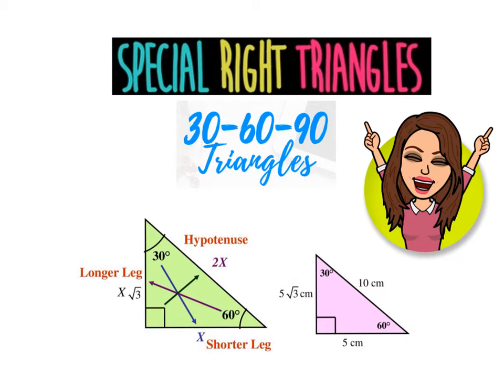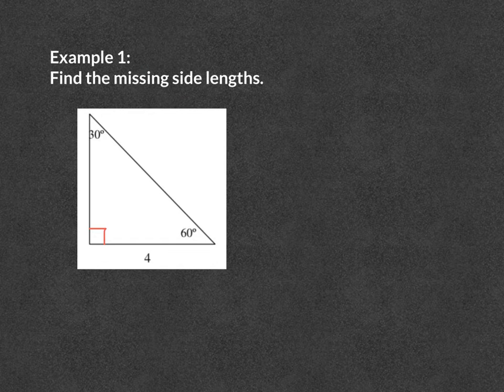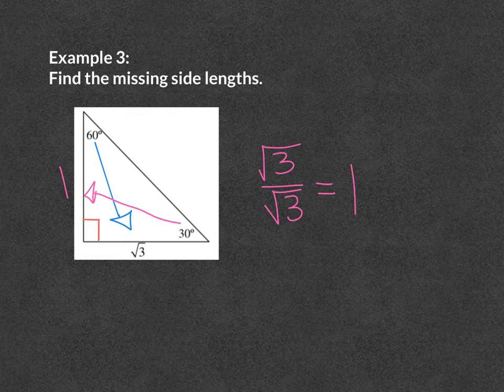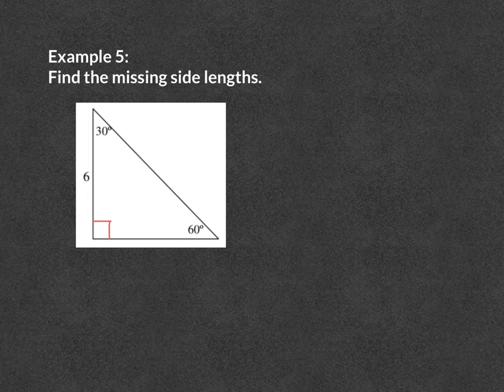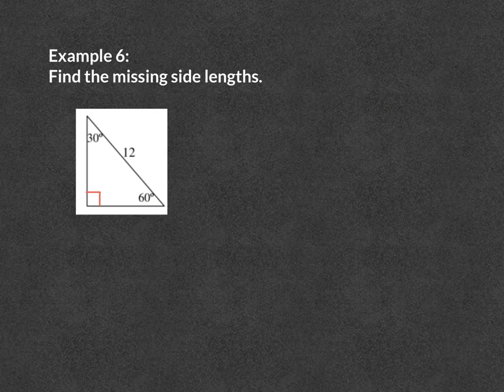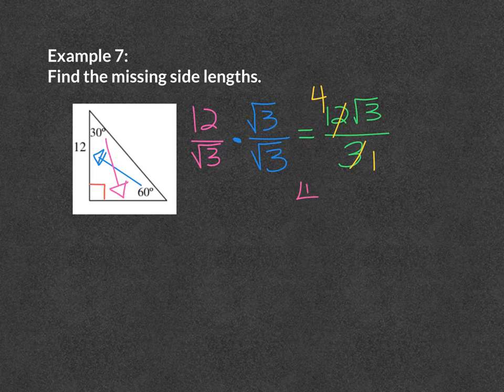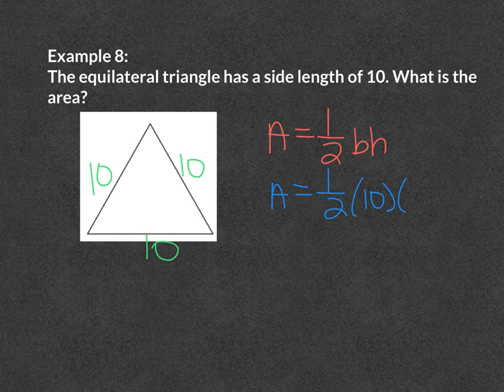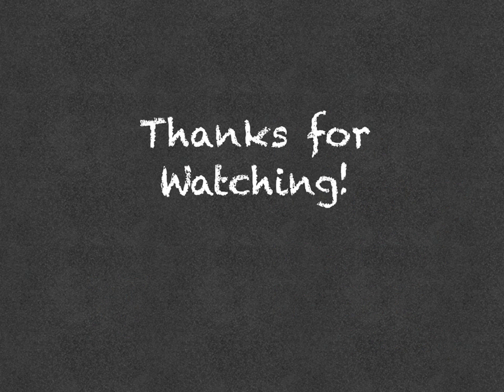Special Right Triangles 30-60-90